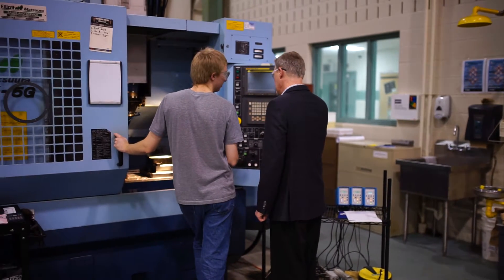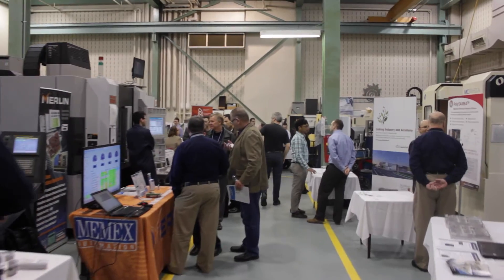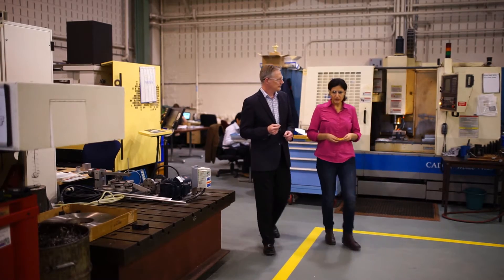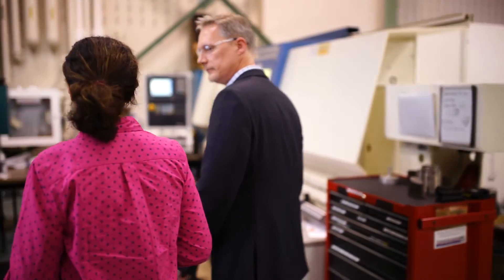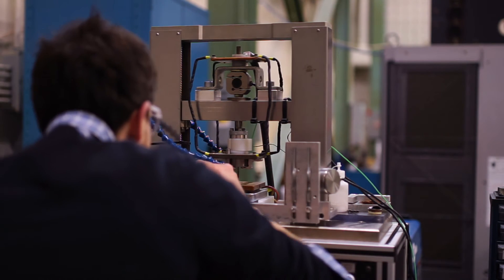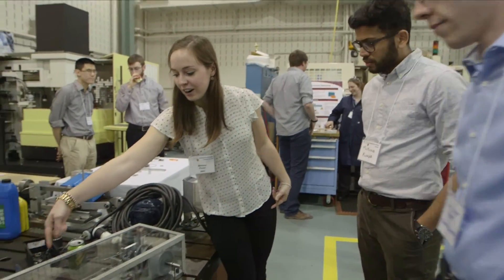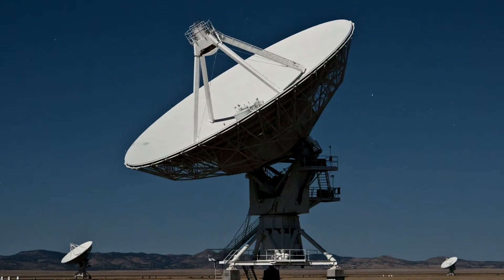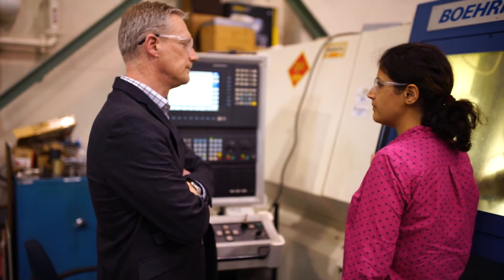Canada’s Largest University Manufacturing Lab | MMRI Overview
The McMaster Manufacturing Research Institute is one of the largest university manufacturing research institutes in Canada, supporting academic programs that equal and surpass those found anywhere.

Industry experts consider the MMRI to be Canada's most advanced and best-equipped manufacturing research laboratory.

Founded by Dr. Mo Elbestawi, now McMaster's vice-president of Research and International Affairs, and directed by Dr. Stephen Veldhuis, the 15,000-sq.-ft. facility houses 13 industrial machines and a robot, and is designed to meet the sophisticated research and development needs of leading manufacturers in the polymer, automotive and aerospace industries, as well as the tool, die and mold industry.